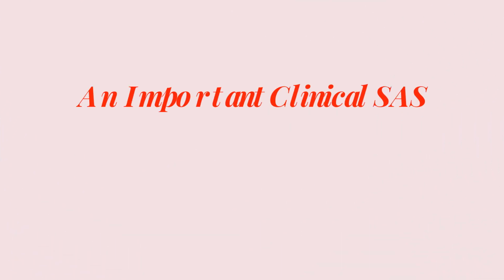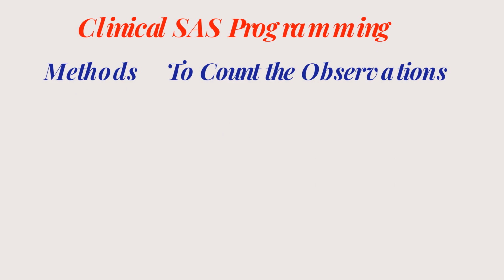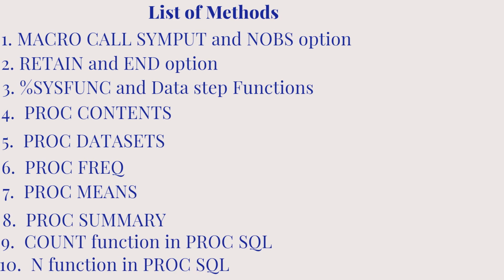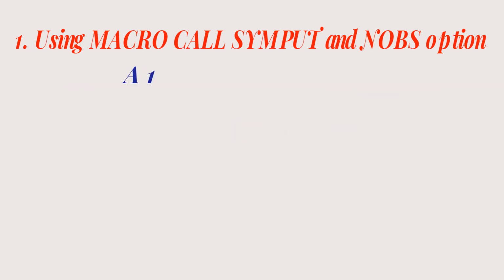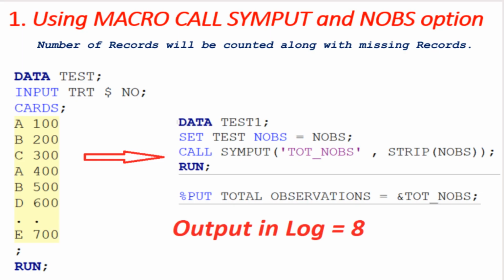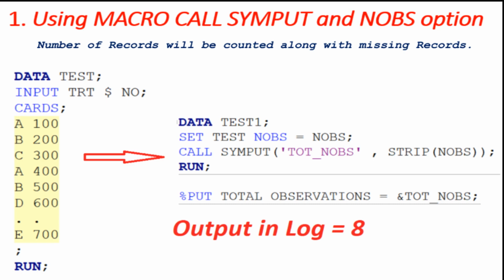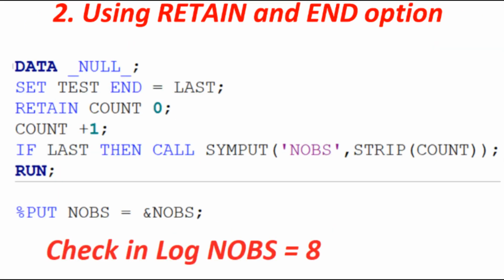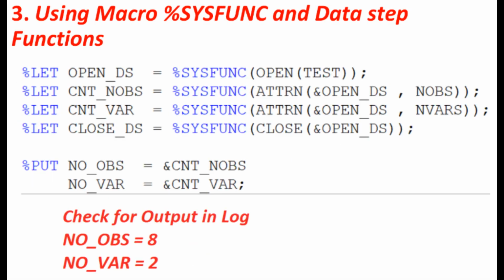How to Count the Number of Observations in a Clinical SAS DATASET?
Click here for CLINICAL SAS Training with Real-time 13+ years of Experienced SAS Professionals.